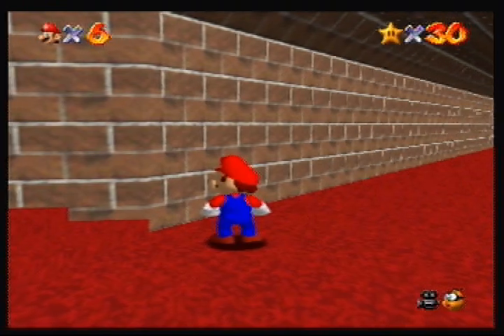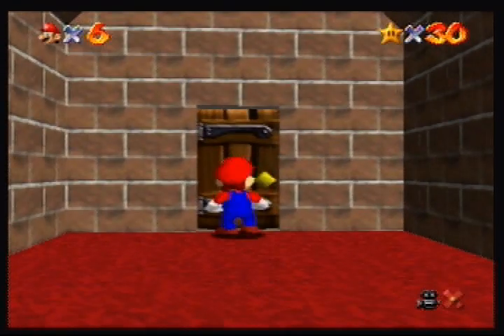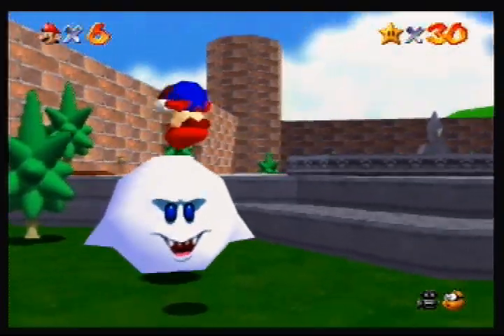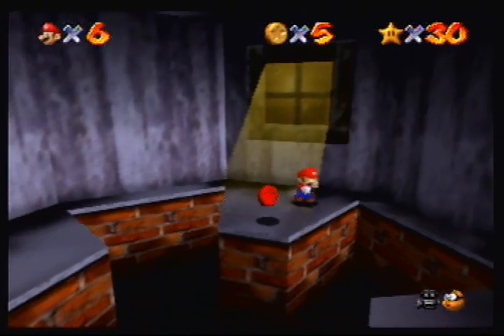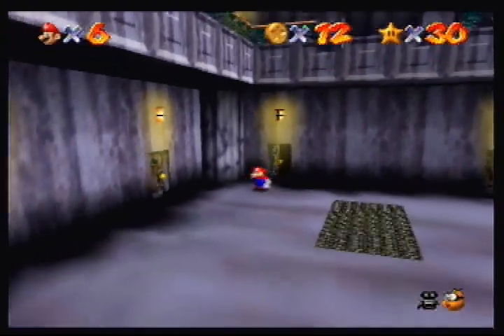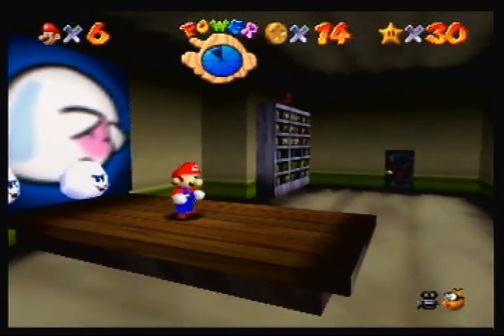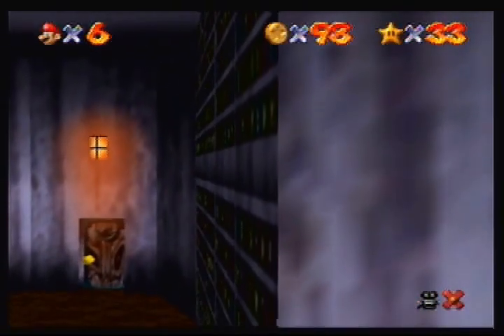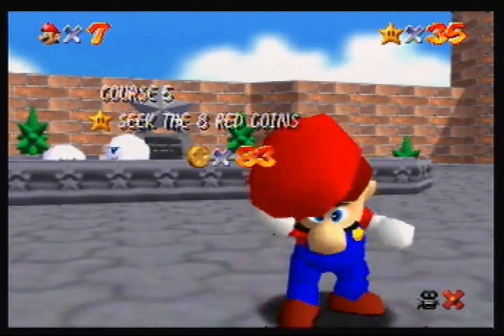Let's Play Super Mario 64 - #6. Mario Meets the Ghostbusters!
Ghosts have taken over the Courtyard and Mario decides to pay a visit to their hideout himself to kick some butt and get some more power stars!